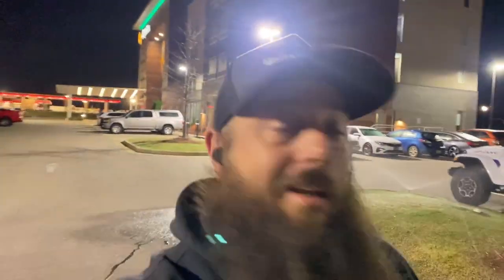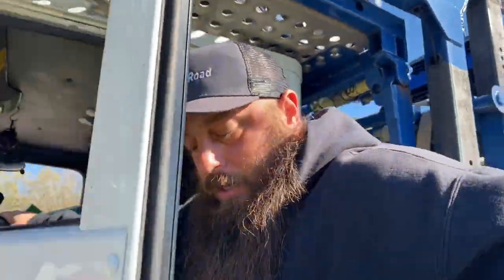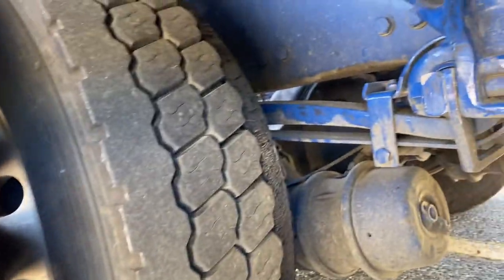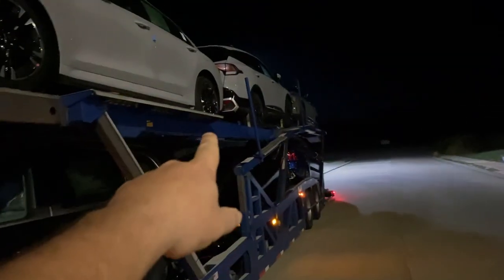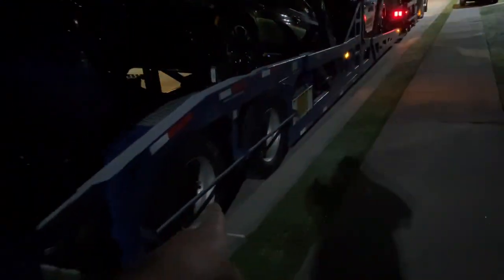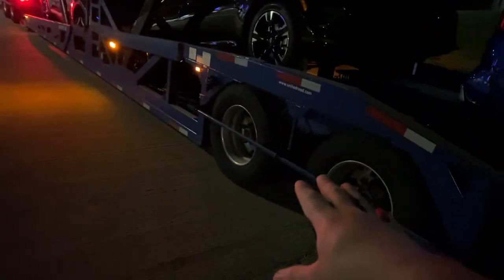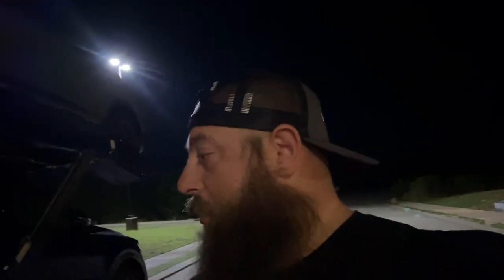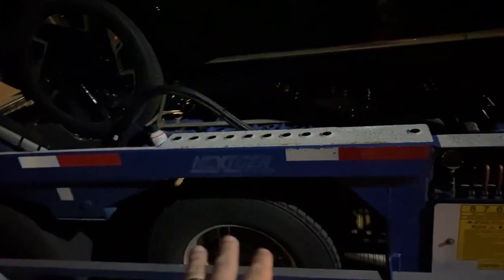Recaps vs virgin rubber on a car hauler.